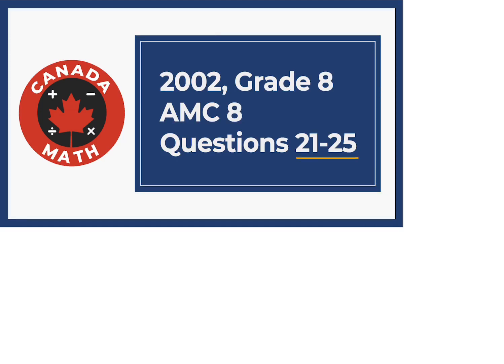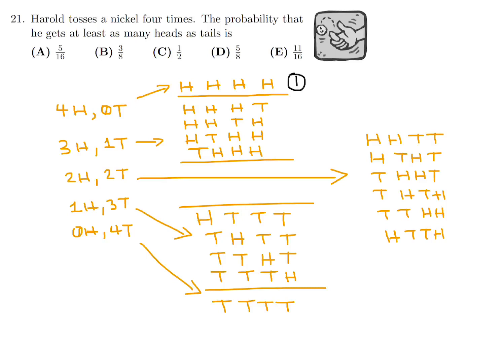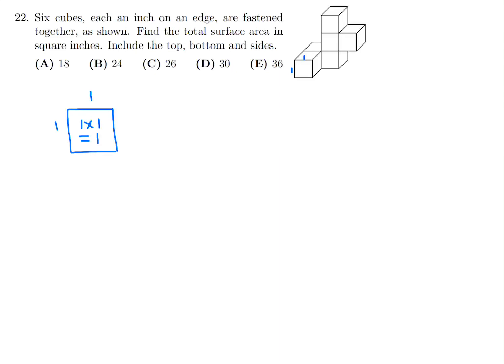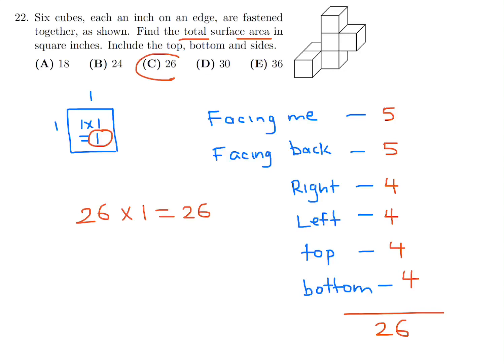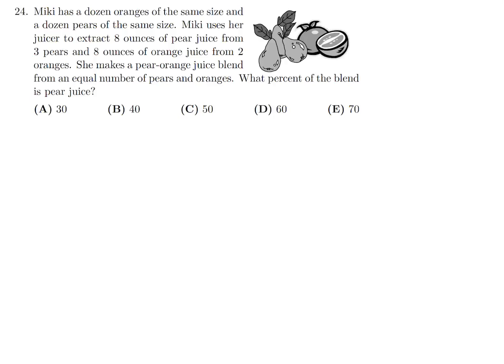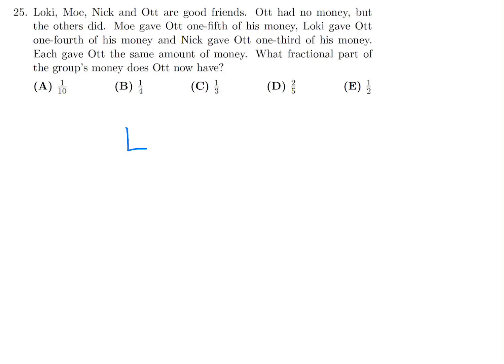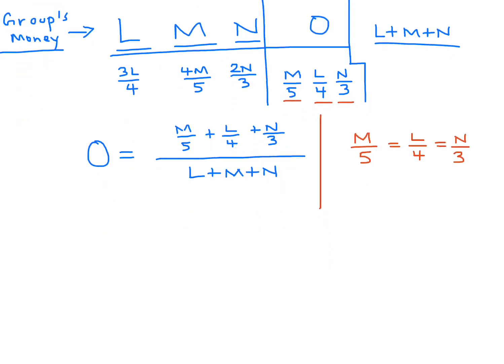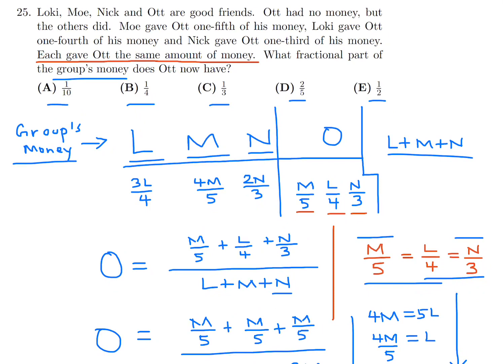2002, Grade 8, AMC 8 | Questions 21-25